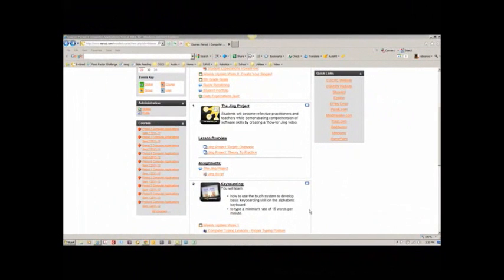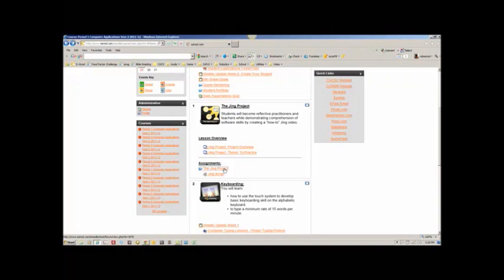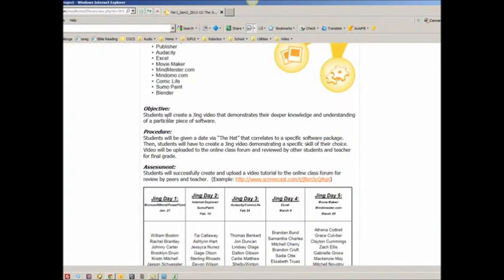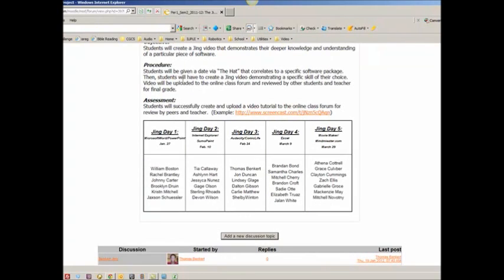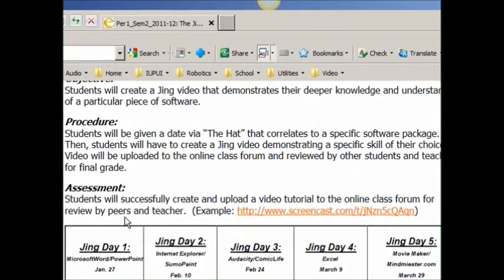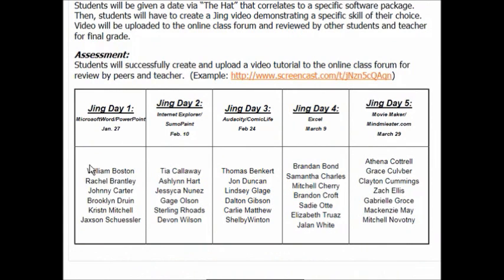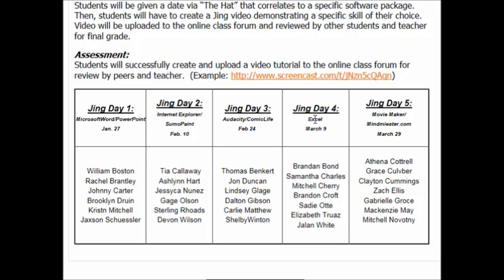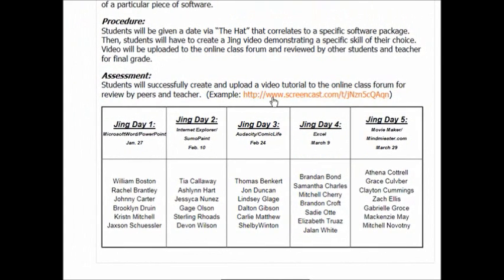JingProject TheAssignment Final